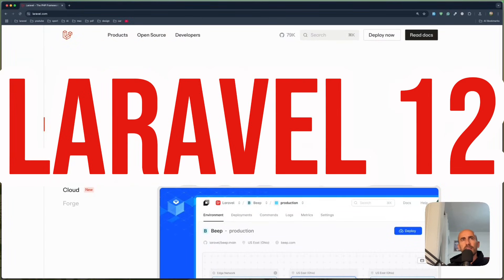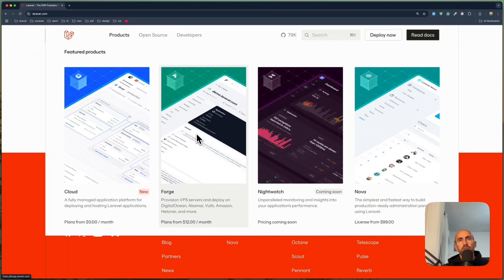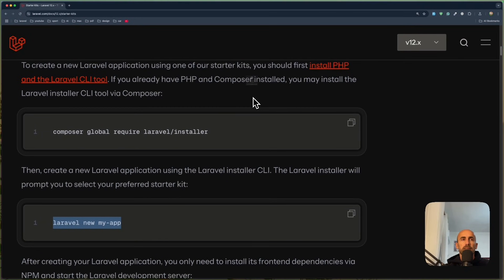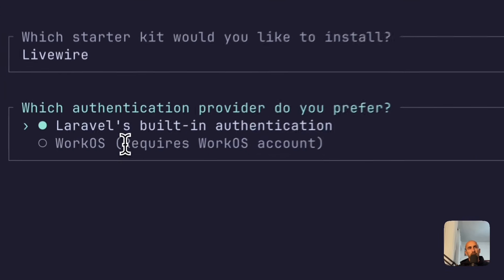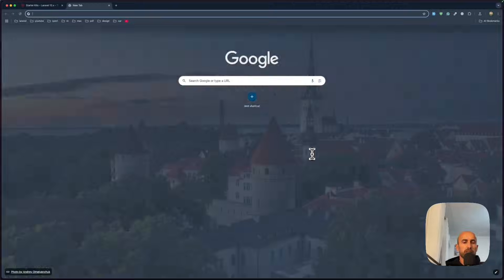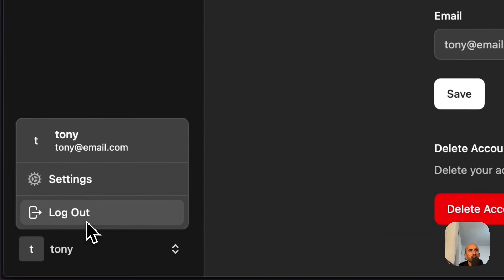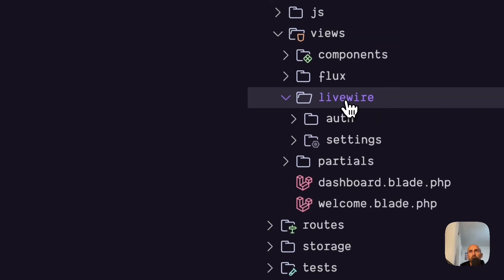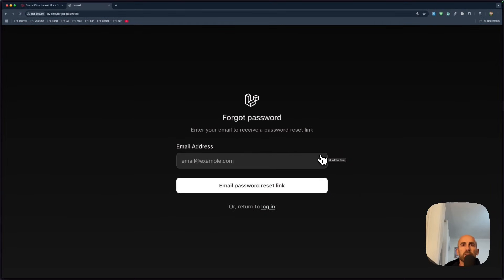Laravel 12 first Project with Livewire Stack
🚀 Dive into the World of Laravel 12 and Livewire with This Hands-On Project Tutorial! 🌟

In this video, we'll guide you through the creation of a cutting-edge web application that leverages the full potential of Laravel's elegant syntax and Livewire's reactive components. Say goodbye to complex JavaScript and hello to a streamlined development experience!

🔥 Highlights:

Effortless setup of Laravel 12
Smooth integration with Livewire
Building dynamic, real-time interfaces
Live demonstrations of interactive features
Whether you're a Laravel veteran or new to the framework, this video will equip you with the skills to create stunning, interactive applications with ease.